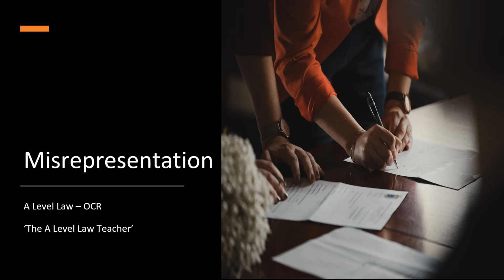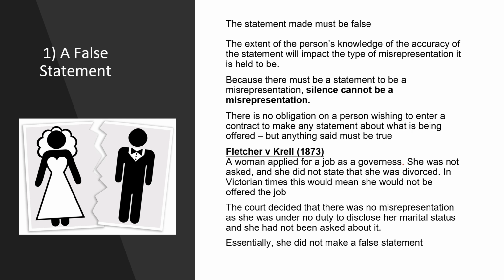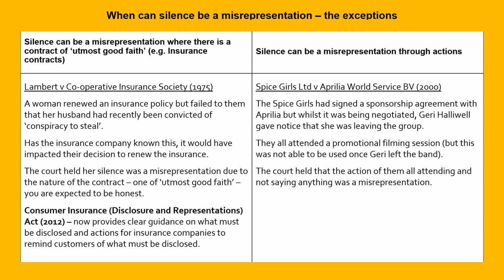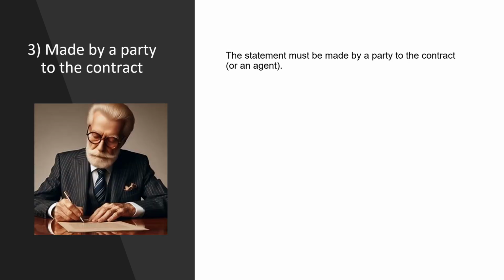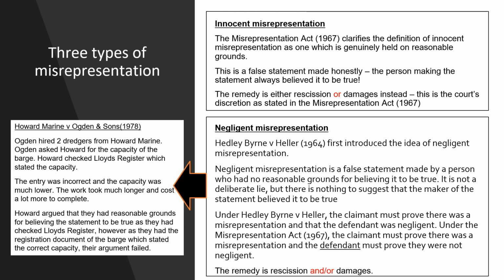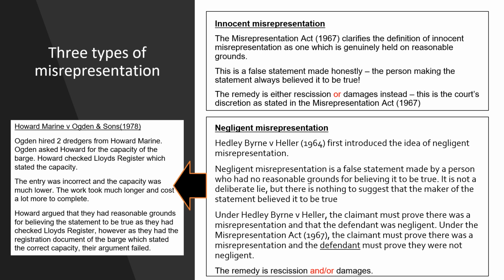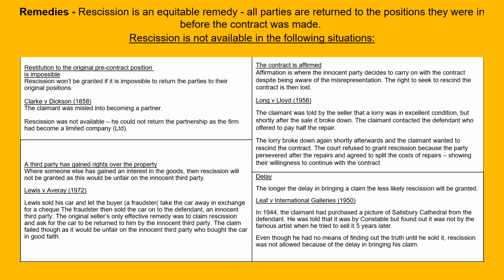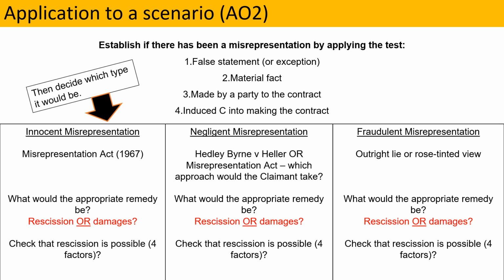Misrepresentation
Revision video to help those studying A Level Law and for those generally interested in the Law